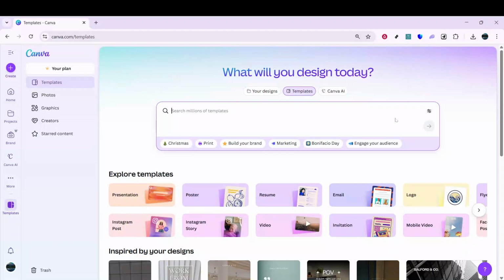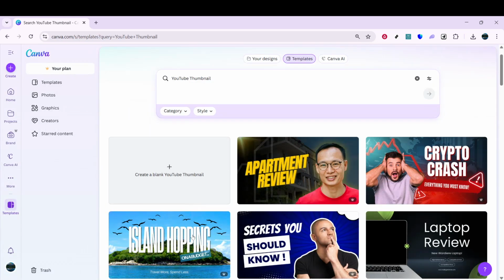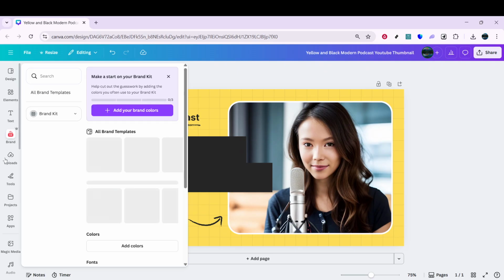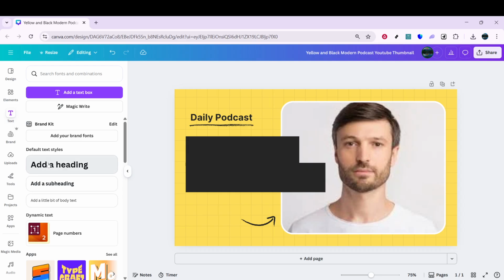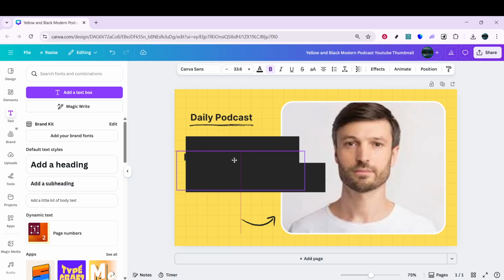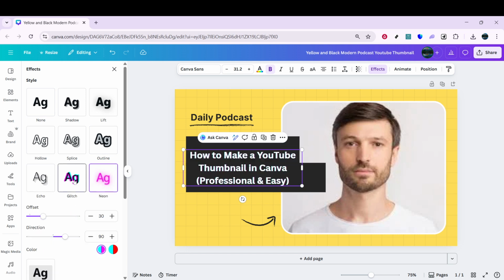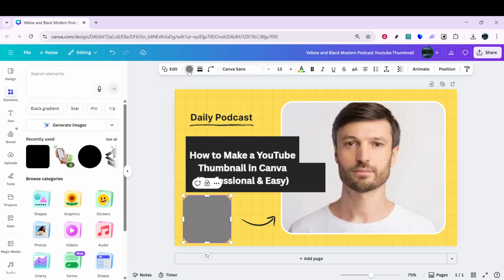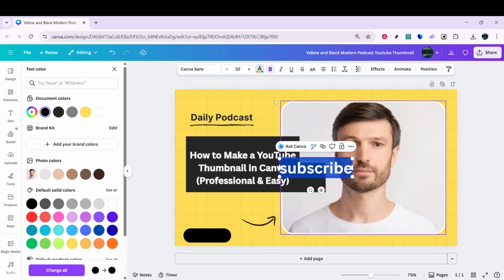How To Make A YouTube Thumbnail In Canva Professional & Easy (Updated 2025)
In this video we discuss ctr optimization, clickbait design, thumbnail tutorial, youtube growth, channel branding, graphic design for youtubers, visual hooks, text overlay, background blending, eye catching covers, video marketing